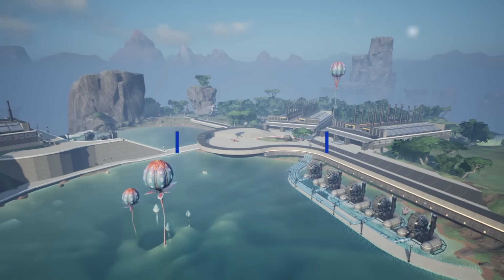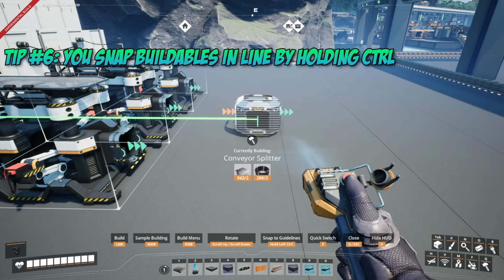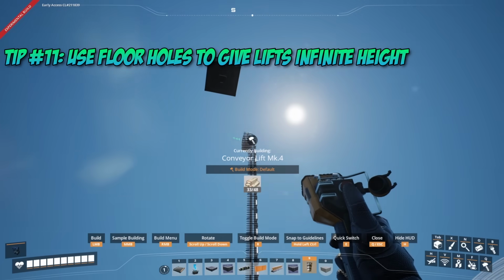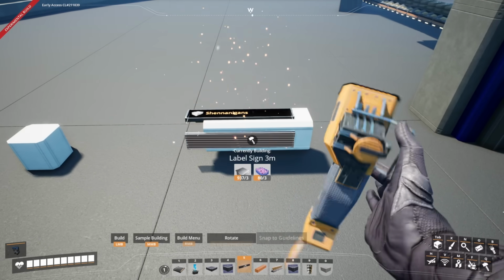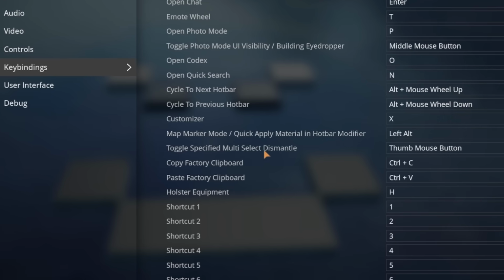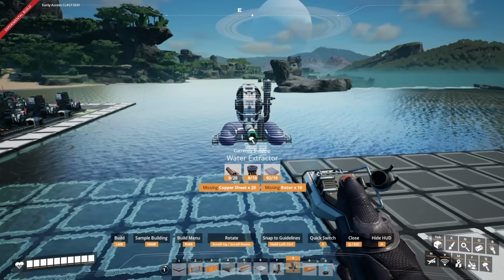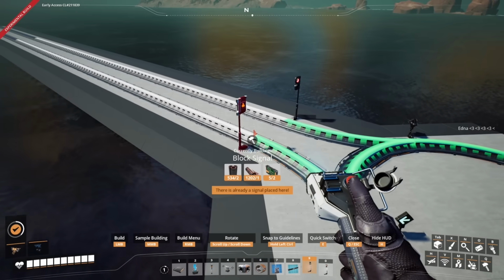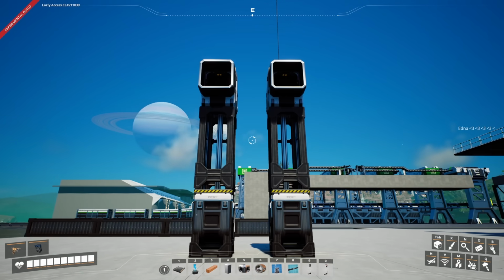30 NEED To Know Build Tips In Satisfactory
30 NEED To Know Build Tips In Satisfactory

Today we're looking at 30 need to know  build tips in Satisfactory to help you build great factories.

Extra Content

Live Content Schedule: (BST - May - 2023)
► Mon: 7pm Twitch
► Tue: -
► Wed: 7pm Twitch
► Thu: -
► Fri: -
► Sat: 7pm Twitch
► Sun: -

About: Satisfactory